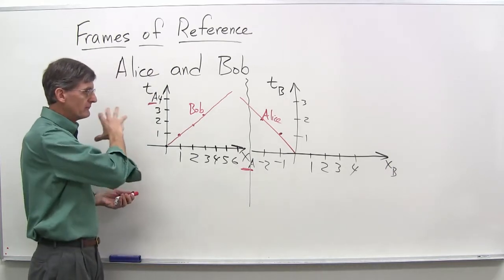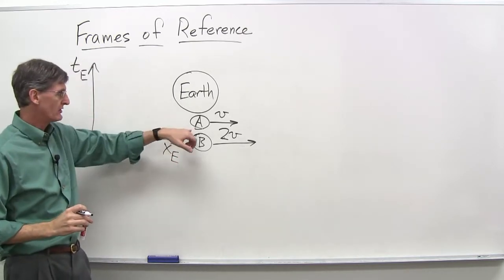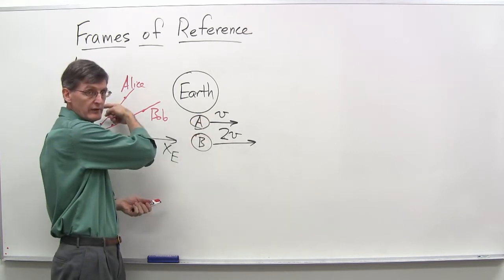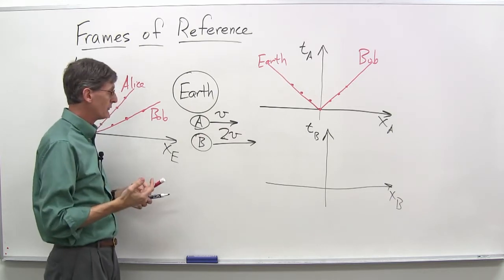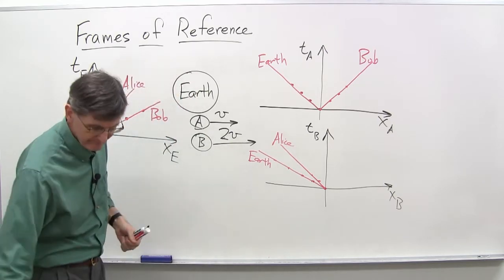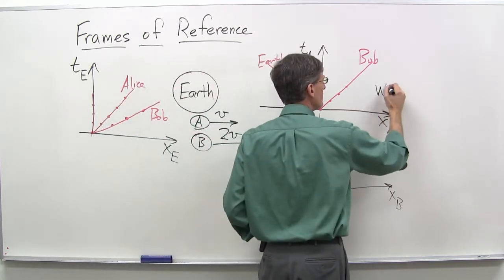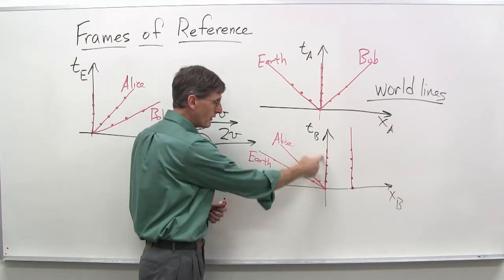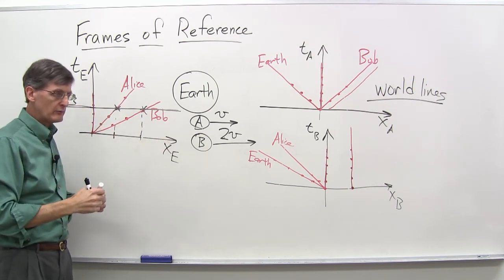Special Theory of Relativity | Stanford University | 16 | [Frames of reference (part 2)]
In this video am providing you with free corse from a professor of Stanford university which will taught you about the Special Theory of Relativity by Albert Einstein(Special relativity was originally proposed by Albert Einstein in a paper published on 26 September 1905 titled "On the Electrodynamics of Moving Bodies".[p 1] The incompatibility of Newtonian mechanics with Maxwell's equations of electromagnetism and, experimentally, the Michelson-Morley null result (and subsequent similar experiments) demonstrated that the historically hypothesized luminiferous aether did not exist. This led to Einstein's development of special relativity, which corrects mechanics to handle situations involving all motions and especially those at a speed close to that of light (known as relativistic velocities). Today, special relativity is proven to be the most accurate model of motion at any speed when gravitational effects are negligible. Even so, the Newtonian model is still valid as a simple and accurate approximation at low velocities (relative to the speed of light), for example, everyday motions on Earth).

                            ahmad.saqlain.31